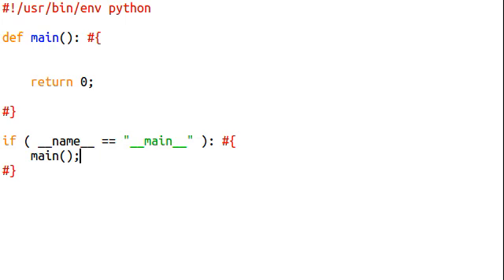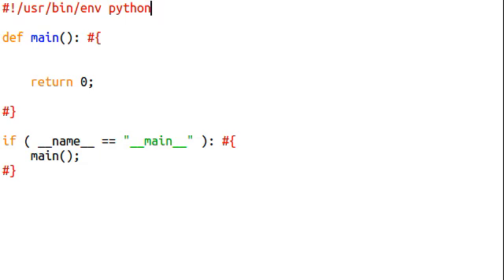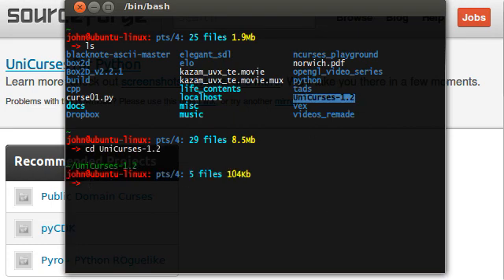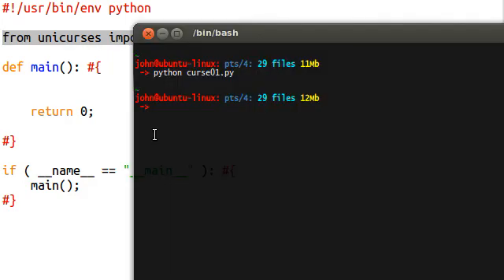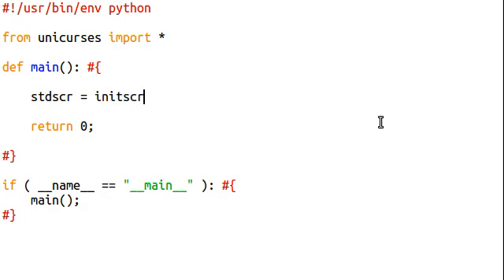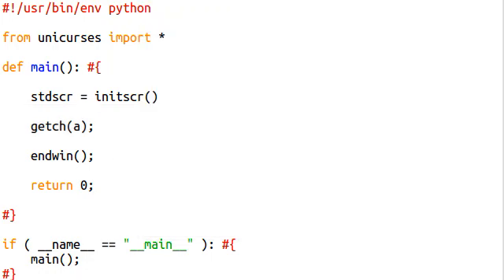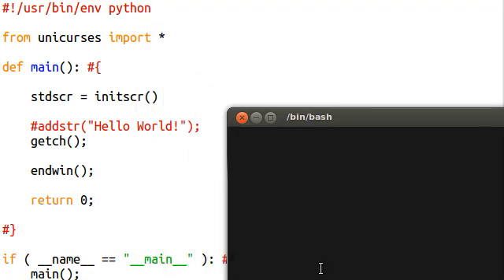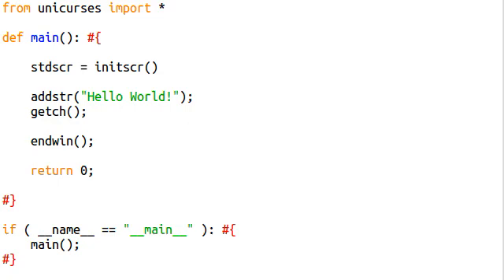Python [curses] 01 Intro and Hello World